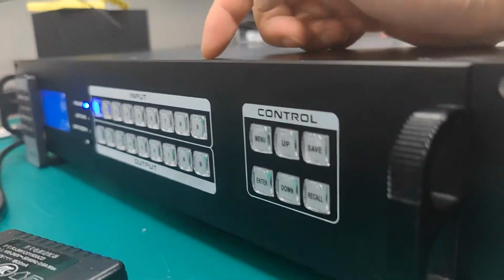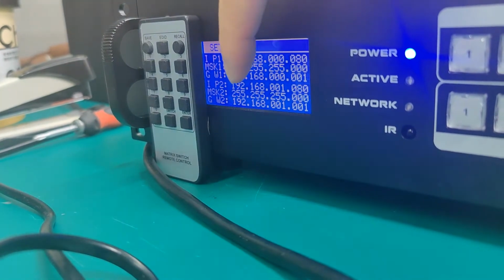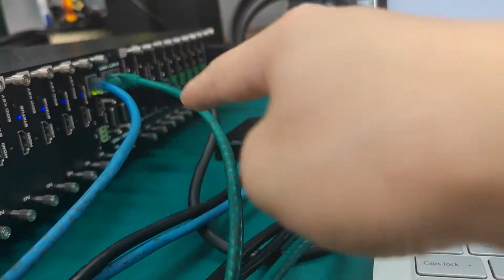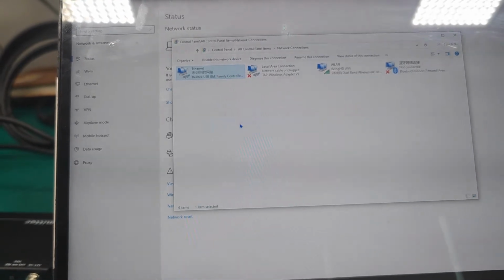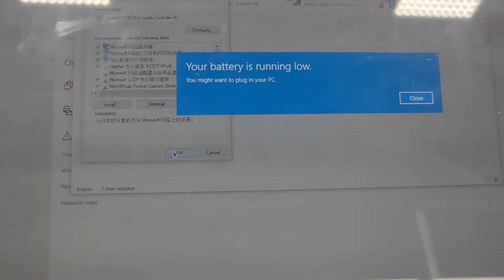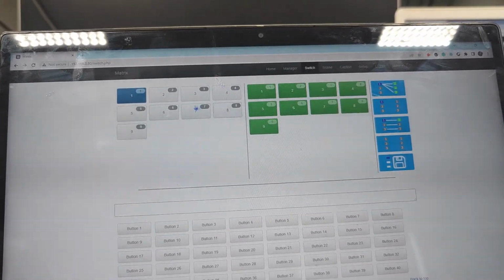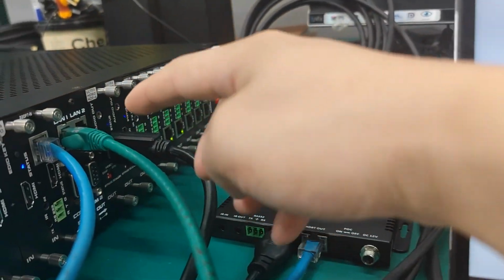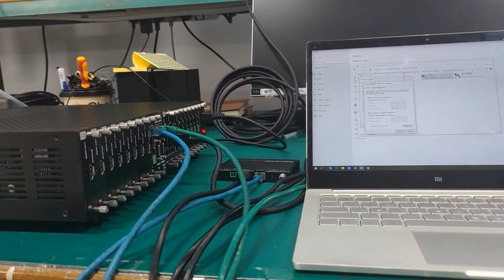How to use the web gui control the modular matrix switcher.